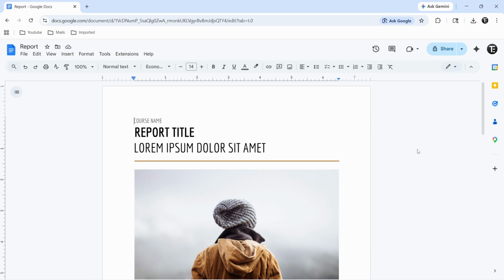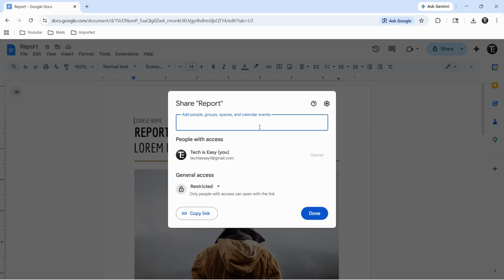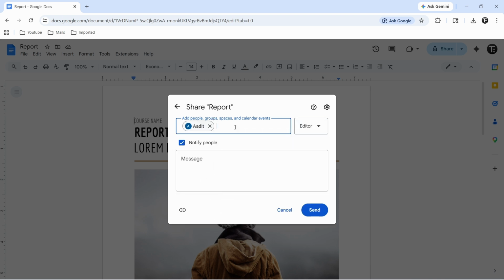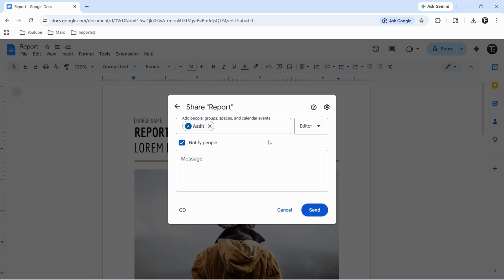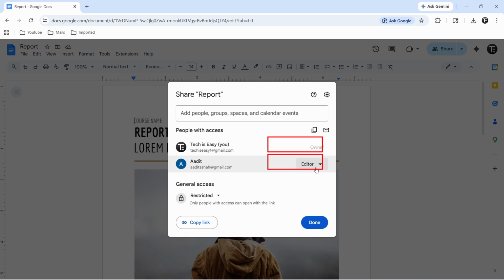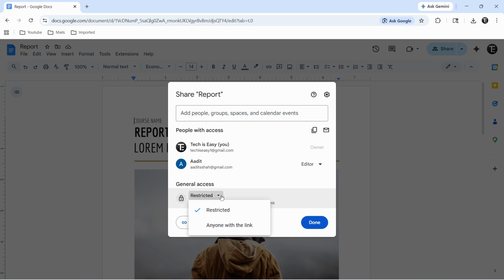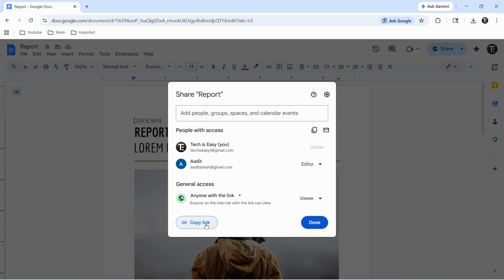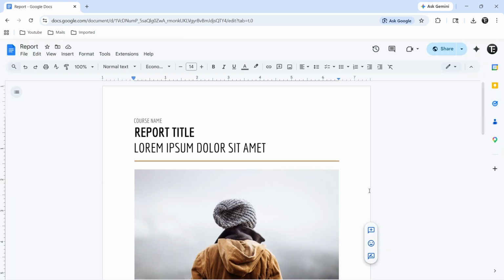How To Share Google Docs With Others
In this video, you'll learn how to share Google Docs efficiently. Understanding how to share documents can enhance collaboration and streamline your workflow.

By the end of this video, you'll know how to invite people via email, set their access permissions, and share documents using a link. These skills are essential for effective teamwork and project management in a digital age.

✨ What You'll Learn in This Video:
- Share via email invitation